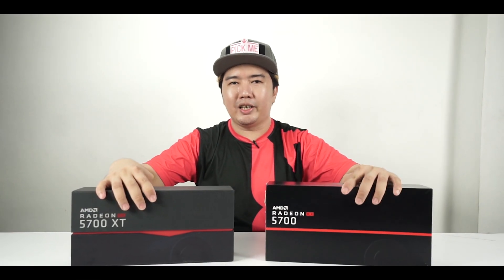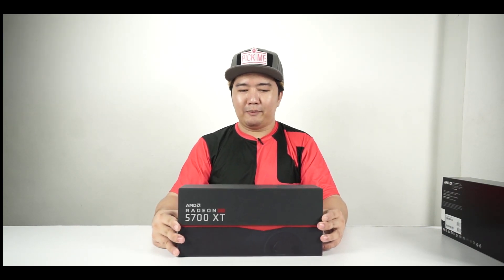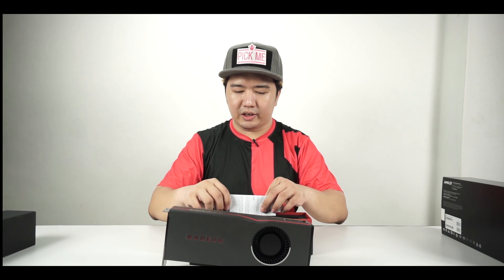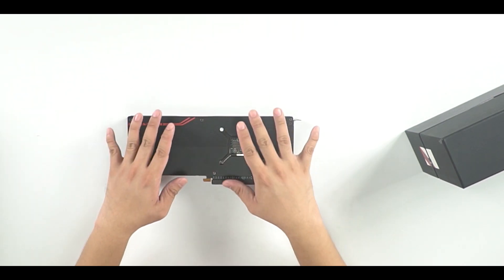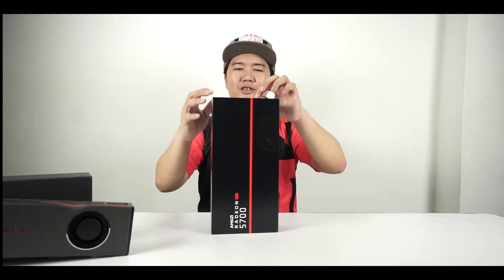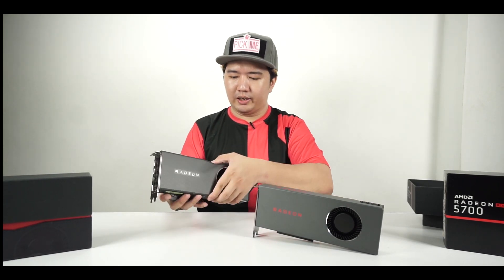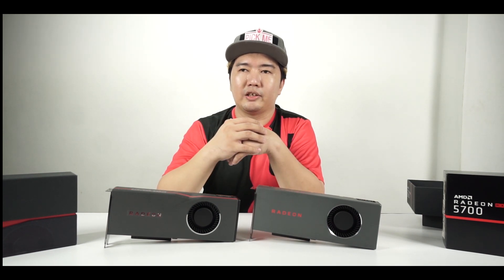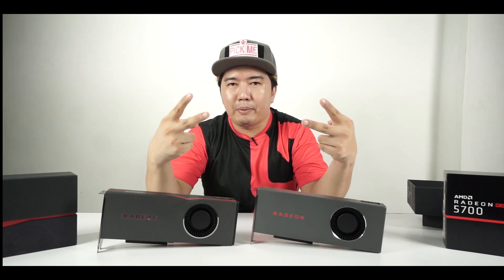AMD Radeon RX 5700XT & RX 5700 Unboxing